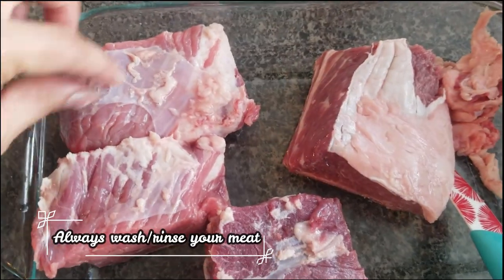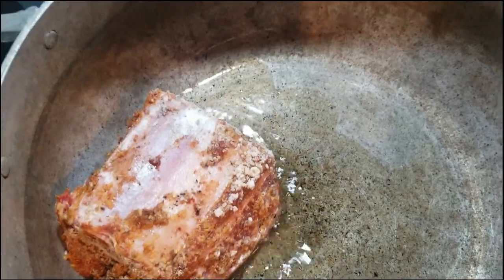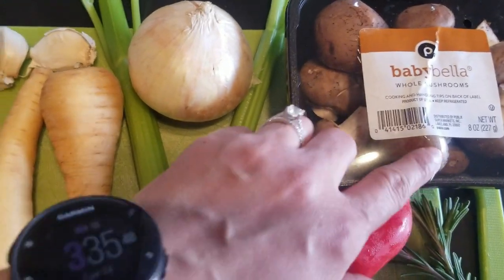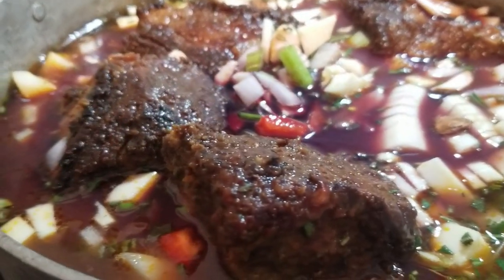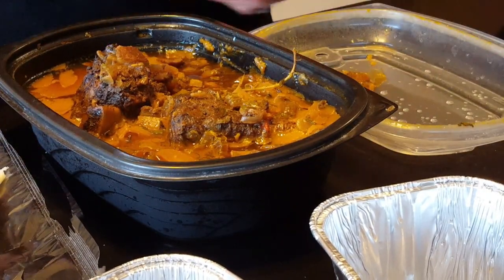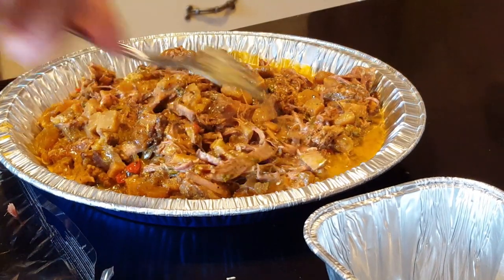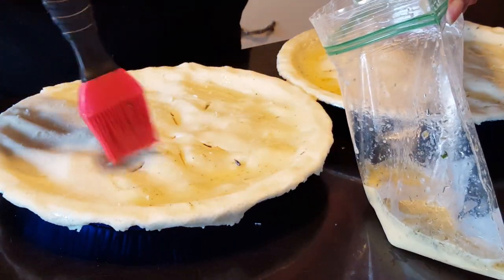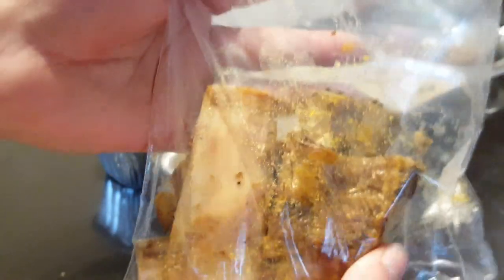The Best Short Ribs Pot Pie Recipe - Cooking with Lauralee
Hello,

Here you have it, everyone!  I am so excited to share with you the best short ribs pot pie ever!  Yes, you must make my short ribs pot pie as soon as you can.  Don’t deny yourself of the new best thing you have ever had or will have.  Talk about a hearty meal!  My short rib pot pie will deliver tons of hearty meat, hearty vegetables, hearty herbs and hearty flavors married together in one big bite of crusty pie. Go and get your shopping on and get the cooking.  You will be so happy that you treated yourself so well! Stay safe everyone!

Short Ribs Pot Pie
Makes:
Two well stuffed short rib pot pie or makes one beef pot pie and 2 small individual bread containers.
Pan Size: 8-3/4 in dia. x 1-9/64 in.
Mini loaf Size: 5.63" x 3.19" x 1.95"Recyclable

Pie Crust:
2 Ready to bake Piecrust, Rolled, Rich & Flaky containers. 2 Crusts for a 9-inch pie comes in each boxed container.  Total: 4 Pie Crust

Meat:
About 2 LBS – 1.85 lbs.
1.  Always wash/rinse your meat. Remove any tough muscle/ligament off the meat with a knife.

Seasoning meat:
 2 TBSPS of Montreal Streak Seasoning
 2 TBSPS of Paprika
 1 TBSP of Sazon Tropical (Green Container)
 1 TBSP of Turmeric
 1.5 TBSPS of Powder Garlic
 1 Teaspoon of Hickory Liquid Smoke
 4 TBSPS of All-Purpose Flour – (To coat meat)
 1 Teaspoon of Salt (You can add more to taste before you add to pie)

Oil:
 2 to 3 TBPS of Avocado oil

2.   Oil your Cast Aluminum “Caldero” (Dutch Oven). Cook & brown all sides of your short ribs with seasonings for 7 to 10 minutes on medium to medium/high.

Vegetables – All Chopped:

 10 Sage leaves (2 TBSPS of Sage)
 5 Sprigs of Thyme (½ of TBSP of thyme)
 3 Springs of Rosemary (2 TBSP of Rosemary)
 2 Small sweet red peppers (or 1 small red pepper)
 8oz Baby Bella Mushrooms (Cook down 4oz in pot and add 4 oz before put mixture into pie)
 1 Medium/large Potato
 2 Garlic Cloves
 2 Celery Ribs
 10 Chives (1TBSP of Chives)
 2 Parsnips (chopped)

3.  Mix and cook veggies with meat together.  (Optional:  You can remove meat, add the veggies and brown.  Then cook all together).
4.  Add 4 cups/32oz of Beef Stock.
5.  2 Cups of Cabernet or red wine of your choice.
6. Pre-heat oven at conventional oven at 375 degrees for 2 hours.  Depending on your oven, a non-conventional oven may need an extra 30 minutes.
7.  Once the short ribs mixture is done, then pull the meat apart with a fork.  The meat will be so tender that it will come off the bone with ease.
8.  Optional: Add 2 TBPS of heavy cream.

Egg wash for store brought crust of your choice:

 1 Egg
 ½ of water
 2 TBSPS of Avocado oil
 ½ Teaspoon of dill weed
 ½ Teaspoon of Herb De Provence

9.  After your short rib mixture is put in a pie container, add egg-washed crust on top.  If the meat mixture is still hot then your pie crust should only cook for 10 mins.

10.  If you wait to the next day or if your meat is cool, then stuff short rib mixture, add egg-washed crust and cook at 375 for 20 to 25 minutes.

11.  For the individual small bread pot pie, stuff container with short rib mixture, add the egg-washed crust and cook at 375 for 15 mins.

Enjoy and make this dish your own!